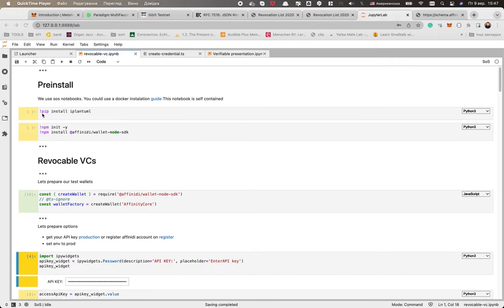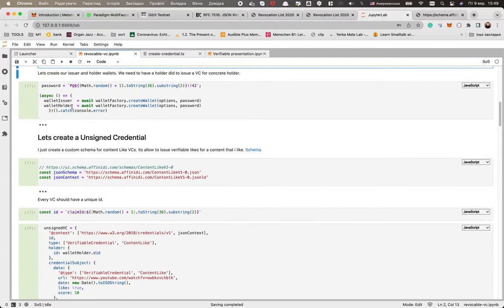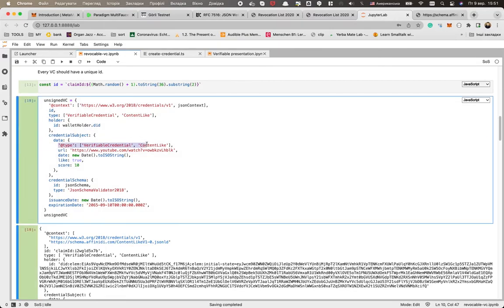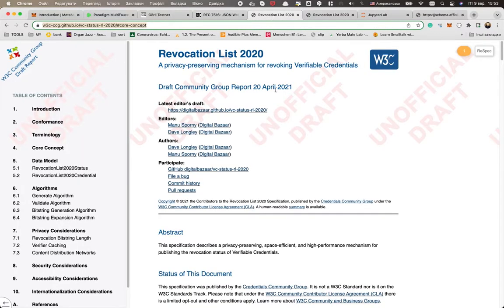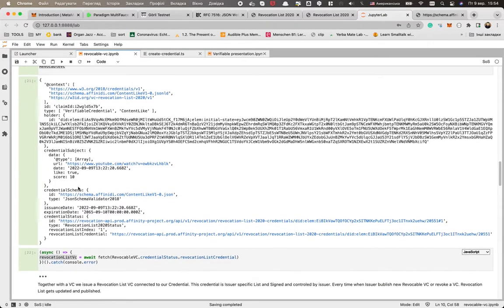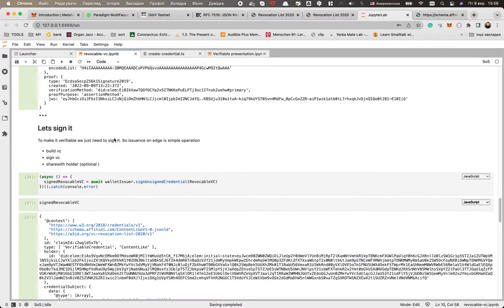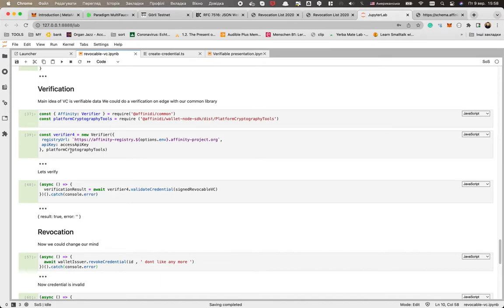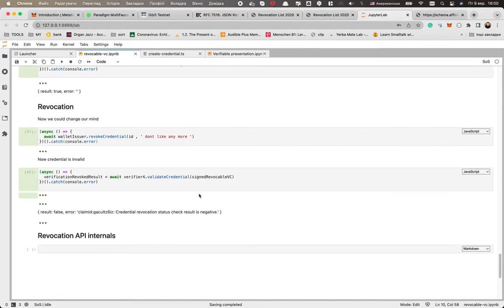Affinidi SDK : Issue, Verify , Revoke VCs on Edge. How to keep control on issued Vcs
In a gist, you  could find a notebook and  ts example
To run it  you should have an affinidi API key